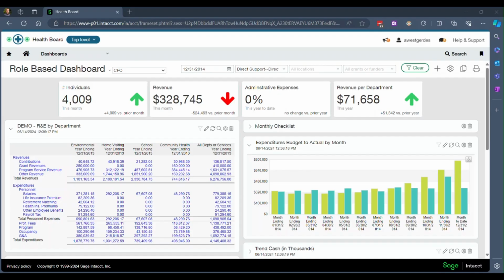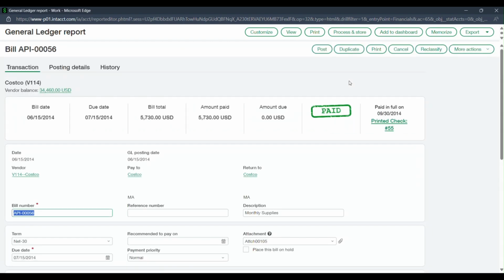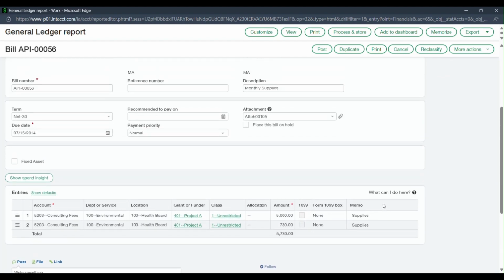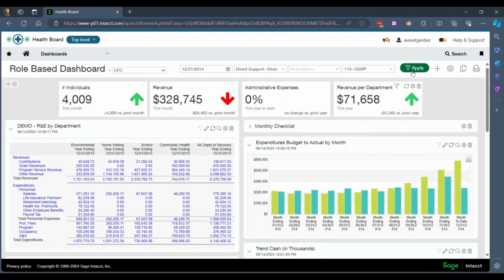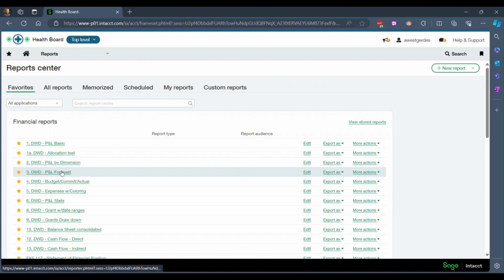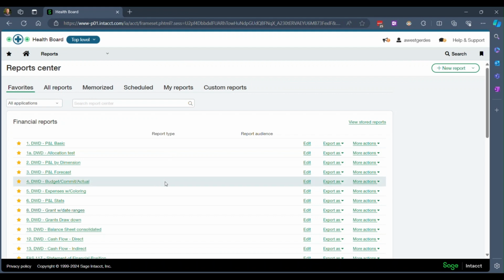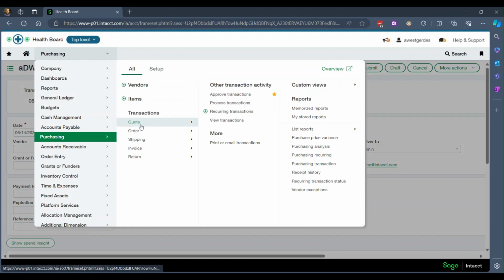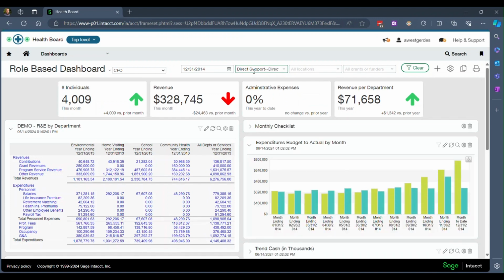Sage Intacct Overview Demo for Health Departments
View a high-level tour of how we're seeing health boards utilize Sage Intacct.

During this 5-minute, overview video you'll see Intacct's drill down reporting capabilities, dashboards, dimensions and more.

About DWD Technology Group:
DWD’s team of Sage Intacct consultants that will assist during the implementation process, training and on-going support have years of consulting experience, many of whom are also CPA’s with both accounting and technical expertise.